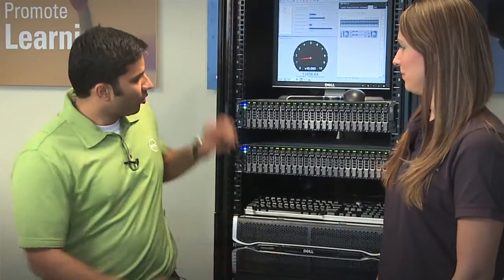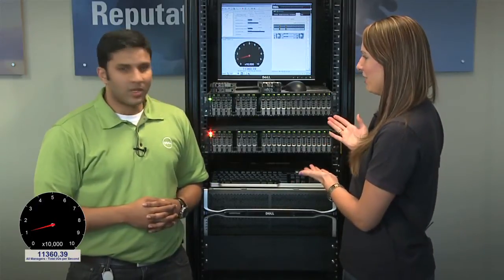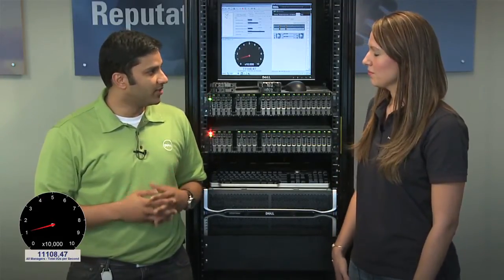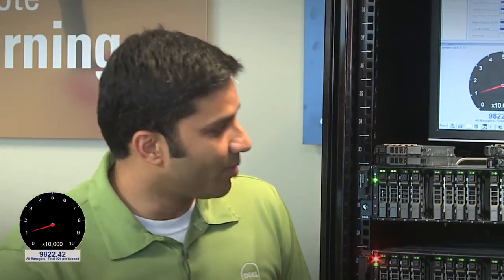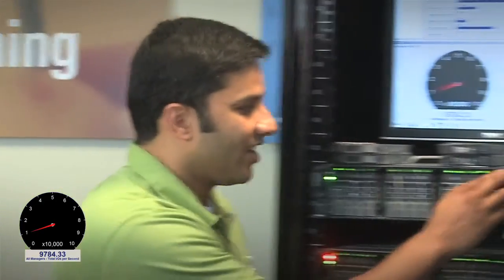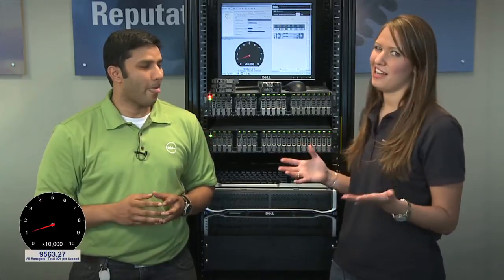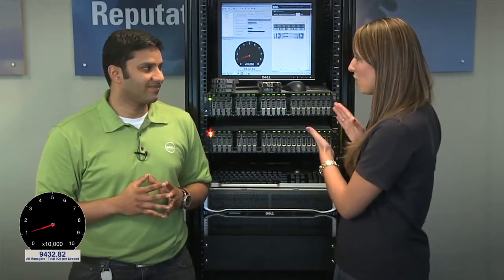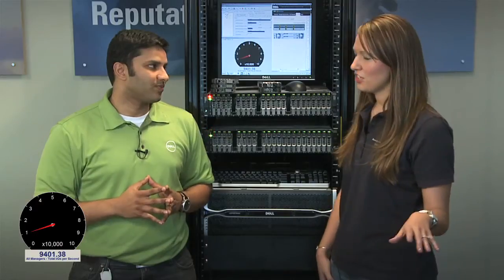Introducing Dynamic Disk Pools from Dell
Dynamic Disk Pools greatly simplify management, improve data protection, and provide enhanced performance consistency.